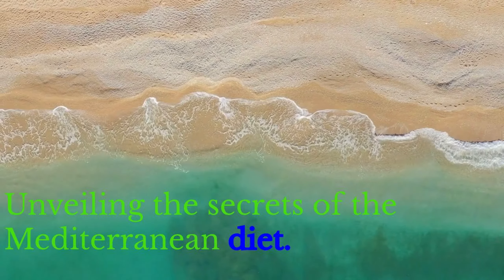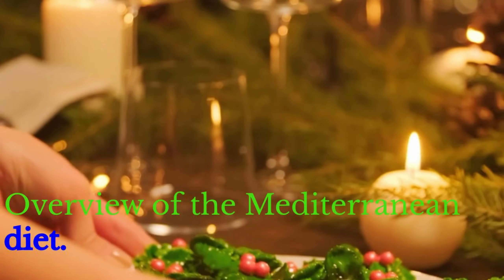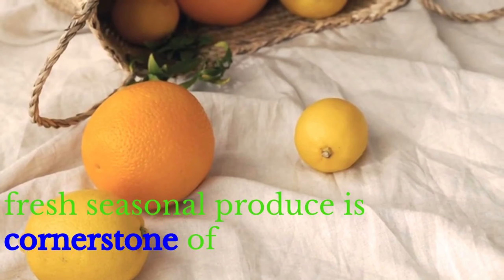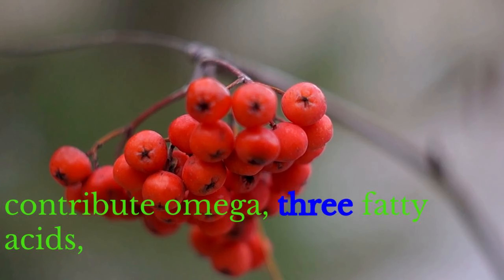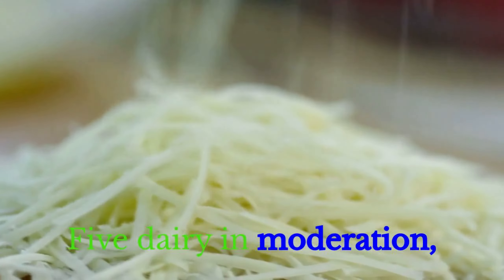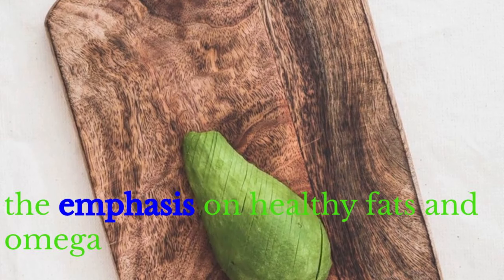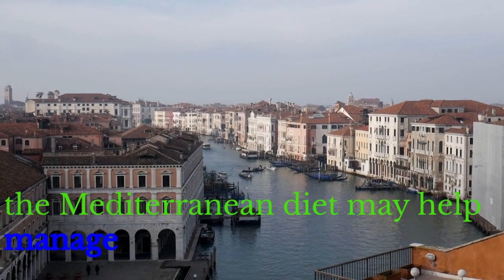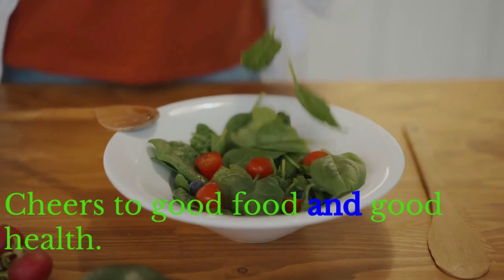Mediterranean diet explained, Mediterranean diet recipes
🌿 Welcome to Souda Wellness, your digital oasis for holistic living in the fast-paced world! 🌿
Mediterranean diet explained, Mediterranean diet recipes,  @Soudawellness  @TheMediterraneanDish @Mediterraneanliving @globalhealthmedia  @bonbonmedia9360  diet explained, MediterraneanMediterranean  diet recipes,mediterranean diet meals, how can i incorporate the Mediterranean diet into my lifestyle,how to set macros ratio on chronometer for Mediterranean diet, what I eat in a day Mediterranean diet, Mediterranean diet,
@mediterraneandelight @Mediterraneo_paint rranean
In a world that never stops, finding balance and nurturing your well-being is essential. Souda Wellness is here to guide you on a journey towards a healthier, happier, and more harmonious life. 🌈
🤝 Community and Connection:
At Souda Wellness, we believe in the strength of community. Join our supportive and uplifting community where you can share your experiences, seek advice, and connect with like-minded individuals. Together, we create a space where everyone feels welcome and supported on their wellness journey.
🚀 Stay Updated with the Latest Trends:
Stay ahead of the curve with our trending wellness content! From the latest health trends to innovative self-care practices, Souda Wellness is your source for staying informed and inspired. Join the conversation using our trending hashtag SoudaWellnessTrends and share your wellness journey with our growing community.

Don't miss a moment of the Souda Wellness journey! Be the first to access exclusive content and join our vibrant community of wellness enthusiasts.

🌟 Transform Your Life with Souda Wellness:
Are you ready to embark on a transformative wellness journey? Souda Wellness is here to guide you every step of the way. Together, let's create a life filled with mindfulness, nourishment, and joy. Here's to a happier, healthier you! 🌟